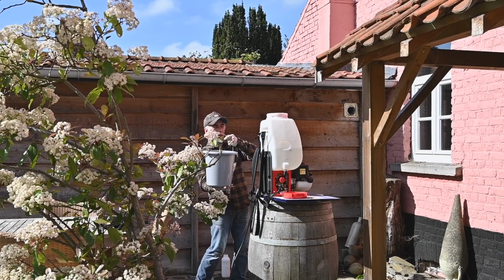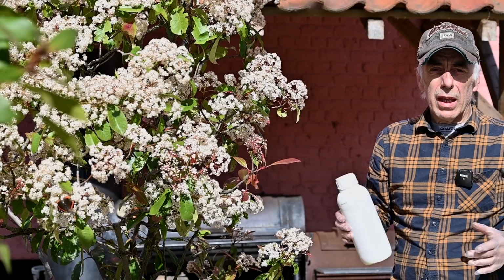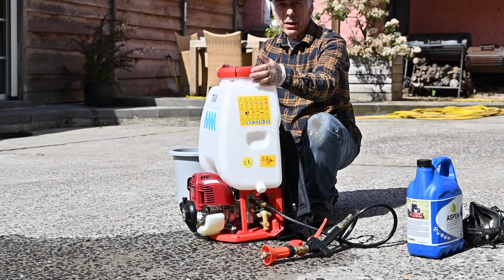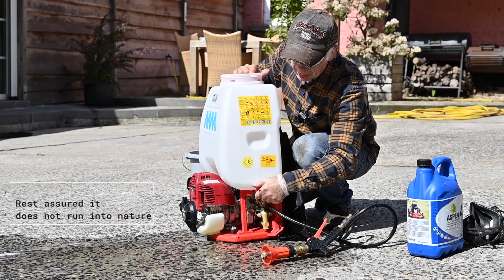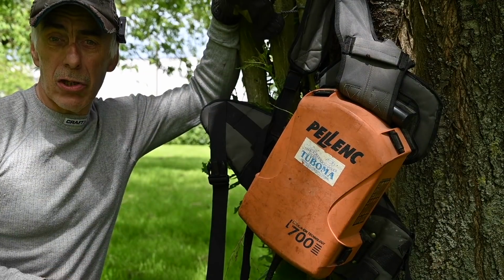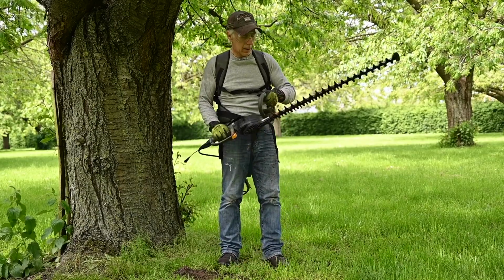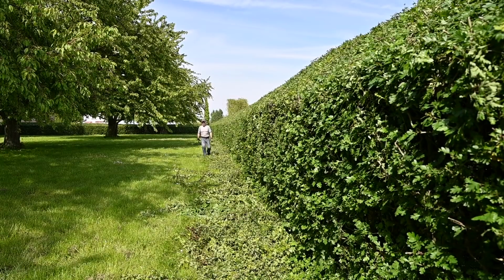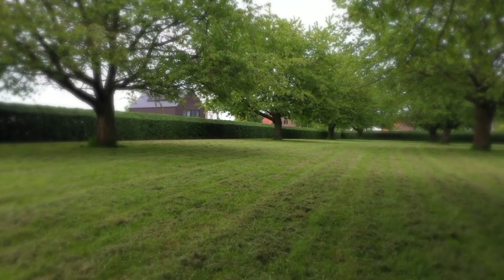If you wonder why some video's are late , here is why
Sometimes people ask me why it takes so long for the next car video...  Well , I live on a retired farm and that takes time to maintain in-between  the  car hobby , renovation work, and my daytime job...  I think that I  need to be become 150 years old to get it all done ...